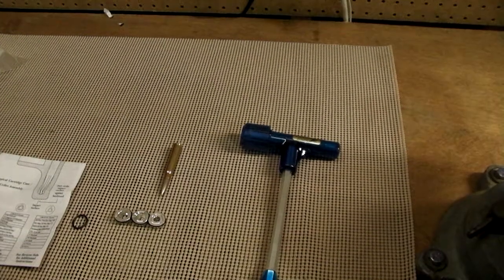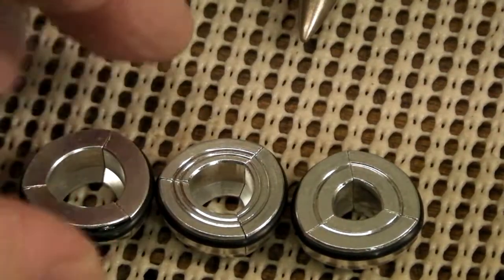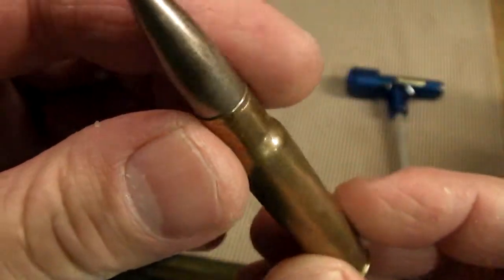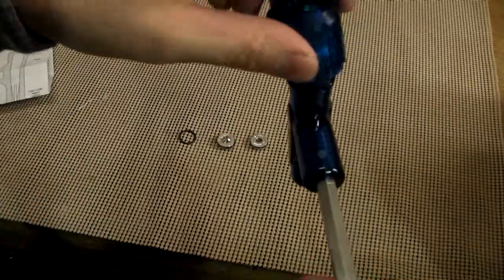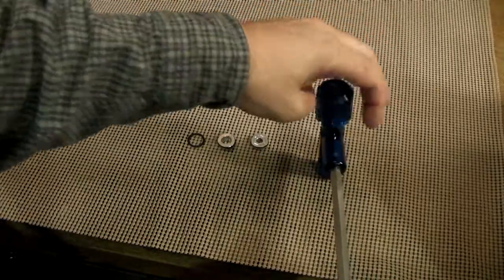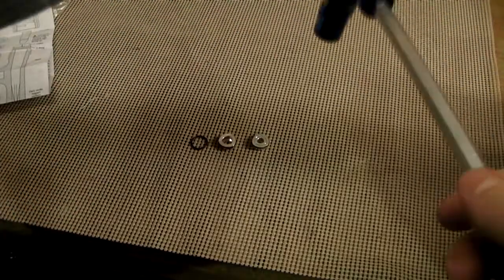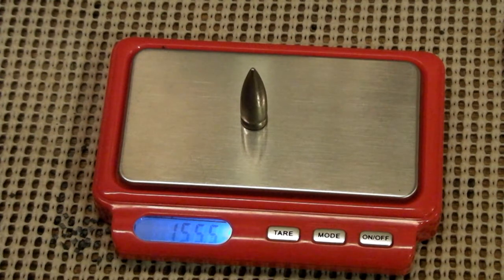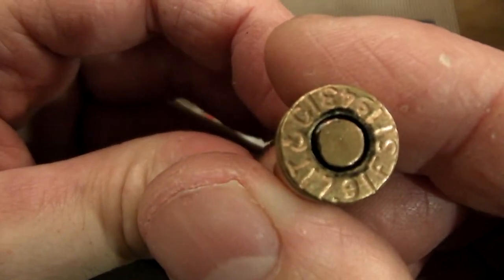Using The Frankfort Arsenal Bullet Puller To Take Apart Turkish 8MM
Here is a demonstration of the Frankfort Arsenal bullet Puller. I wanted to pull apart a surplus Turkish 8MM cartridge to check the bullet weight.